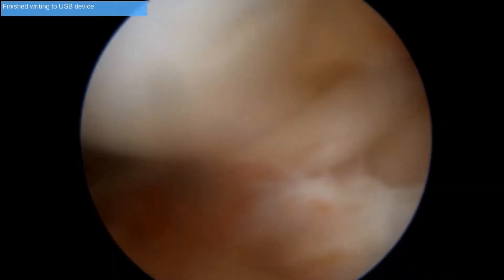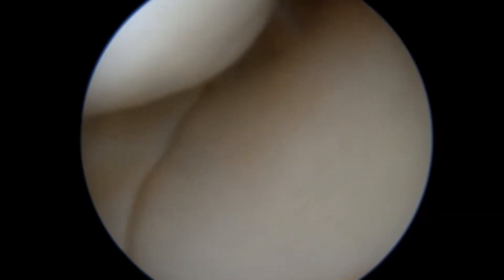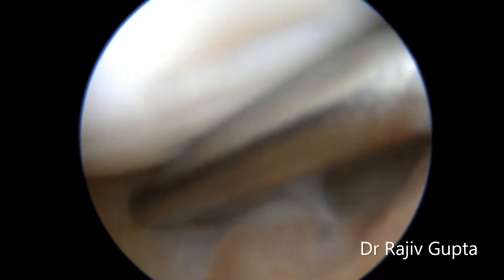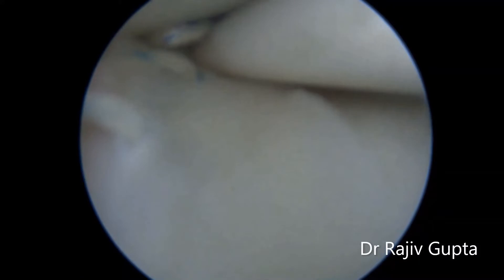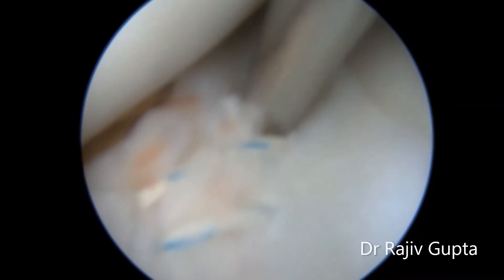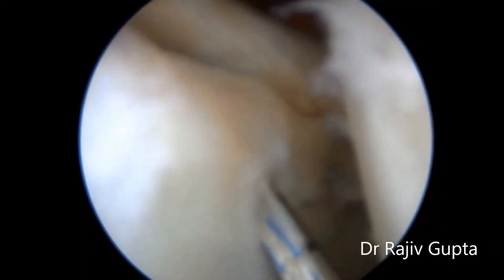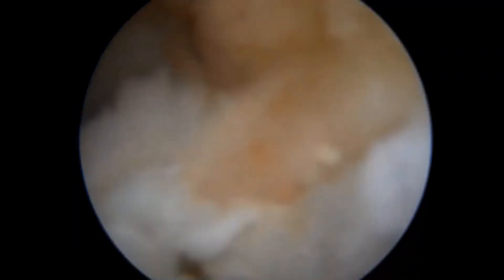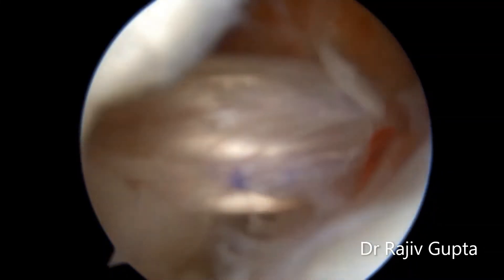ACL with MM and LM tear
arthroscopic ACL reconstruction , MM bucket handle repair and LM longitudinal tear